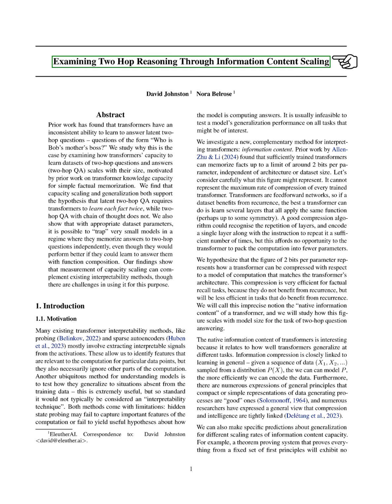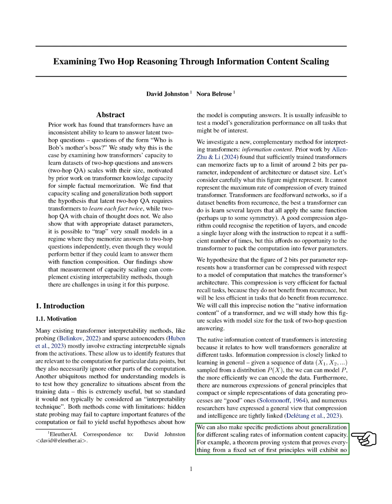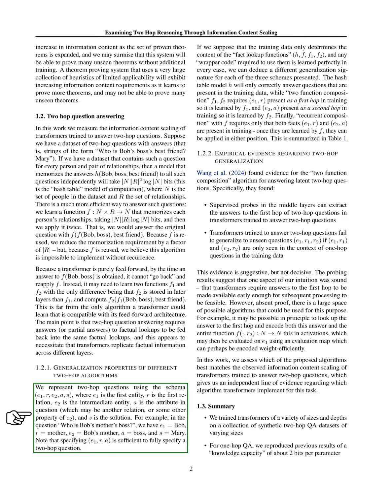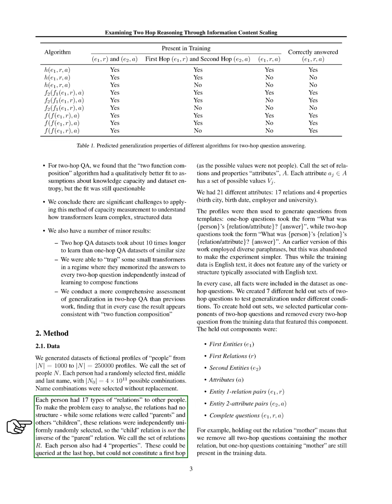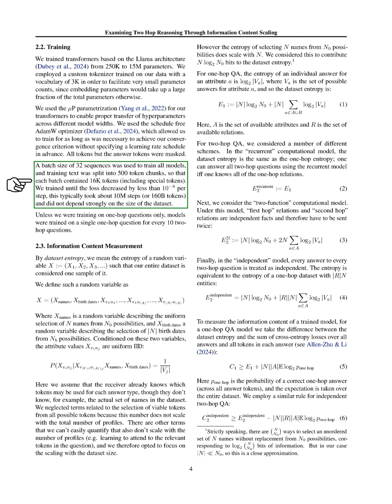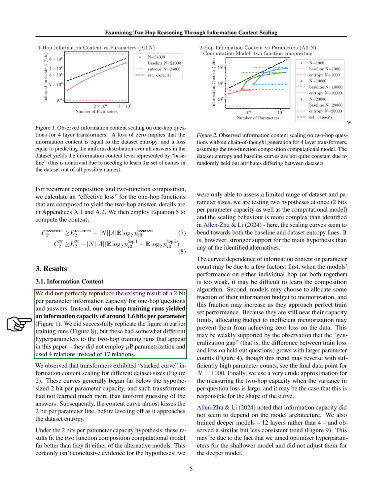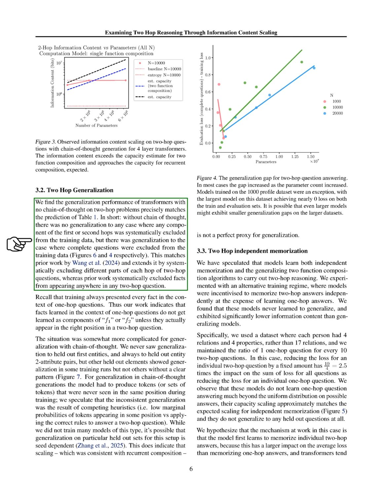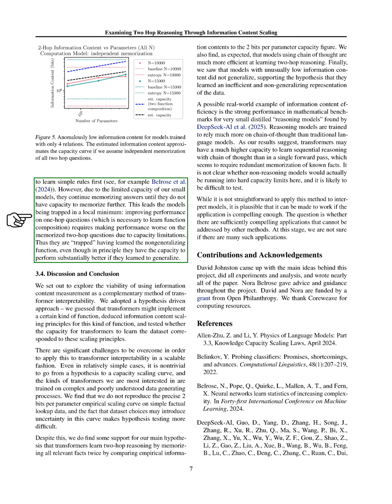Examining Two Hop Reasoning Through Information Content Scaling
This study investigates transformers' inconsistent performance on two-hop questions, revealing that capacity scaling and generalization affect their ability to learn and answer these complex queries effectively.